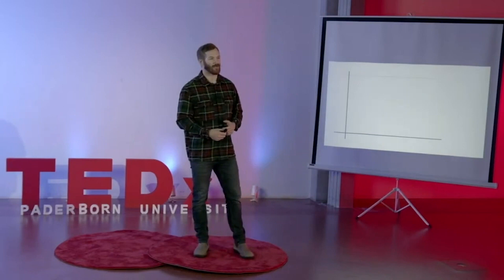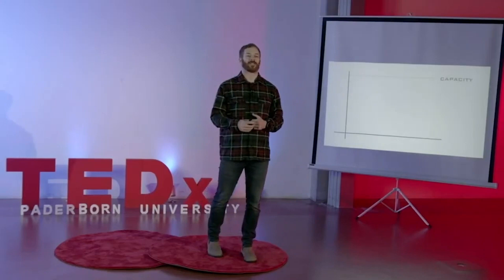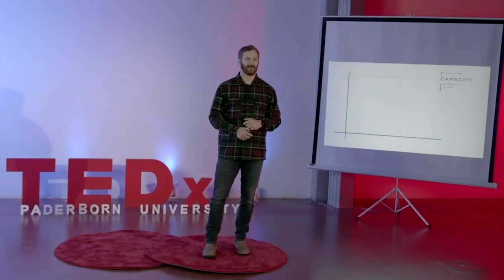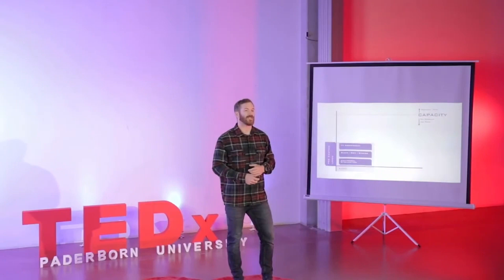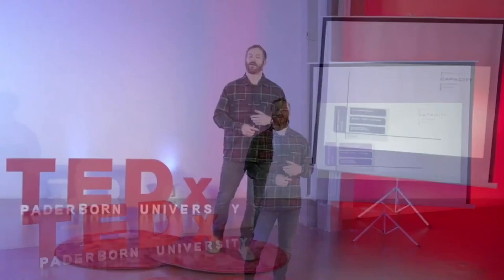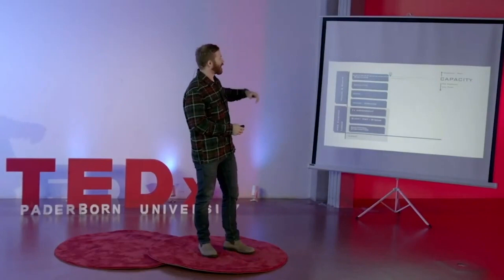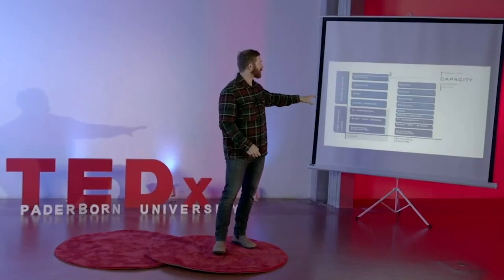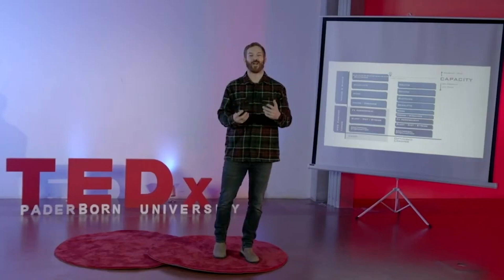Load vs. Capacity - how lifestyle habits improve results | Dave Nash | TEDxPaderbornUniversity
Learn how lifestyle habits improve your training results. My first memories of sports go back to the time when I started playing soccer at the age of 6 years old. My performance was mostly dominated by building little piles of dirt instead of joining the game. Nowadays that looks quite different. After finishing my Bachelors in Sports & Recreation Management at Tiffin University, Ohio, I quit my active career playing American Football after 10 years and focused on coaching athletes. Today my day starts and ends with CrossFit - often I coach a class, give Personal Training or train myself. To satisfy my thirst for knowledge I invest my time in workshops, seminars and projects that help me learn how to seize and maximize athletic potential. This does not limit to competitive sports, yet aims to support any human on optimizing their skill level. I now own my own sports facility, built an amazing team of employees and receive the opportunity to serve my clients on a daily basis, helping them to change their health and lives for the better. Besides being a natural workaholic I enjoy spending my leisure time with my family, my son and watching TV shows or reading books about self development and lifestyle habits. This talk was given at a TEDx event using the TED conference format but independently organized by a local community.